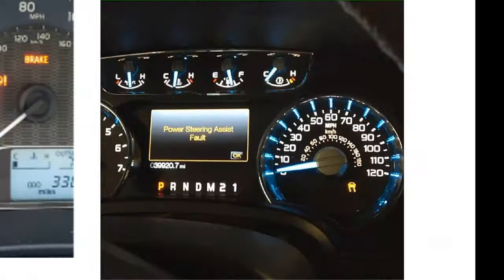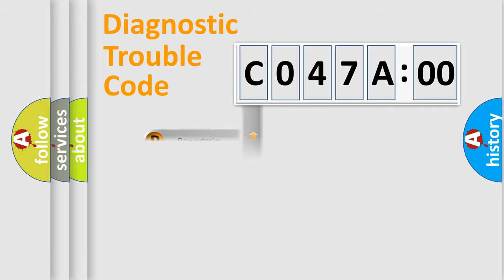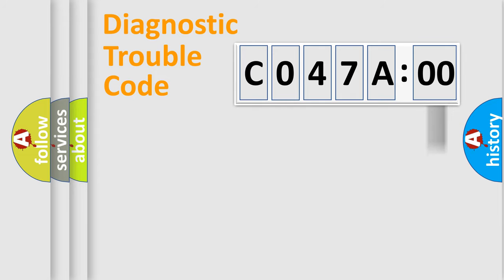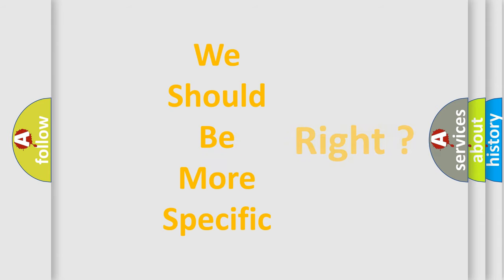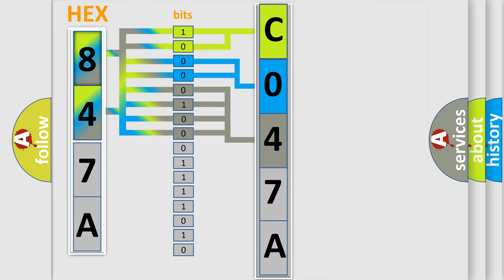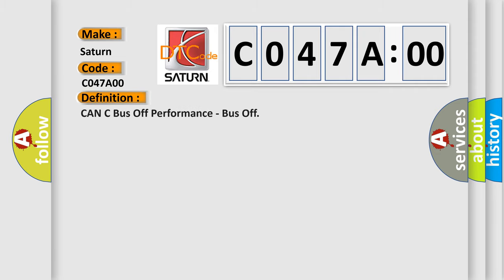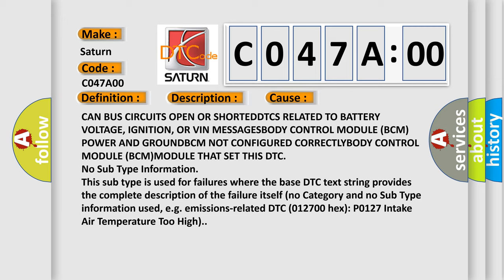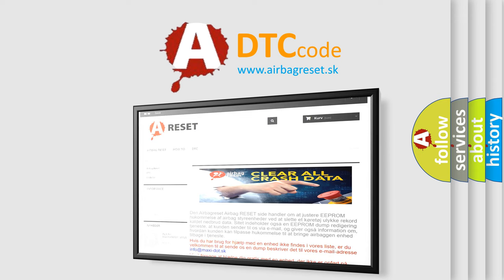DTC Saturn C047A-00 Short Explanation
Contents:
0:21 Basic DTC analysis according to OBD2 protocol standard.
1:48 Insight into programming
2:58 A diagnostically understandable description of the Diagnostic Trouble Code
3:05 Basic error definition

Make:
Saturn
Code:
C047A 00
Definition:
CAN C Bus Off Performance - Bus Off
Description: